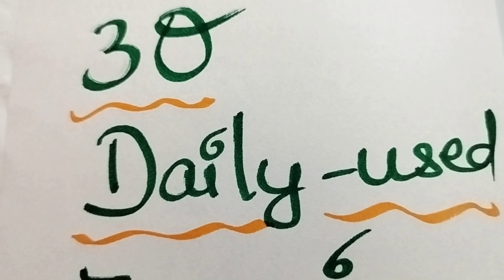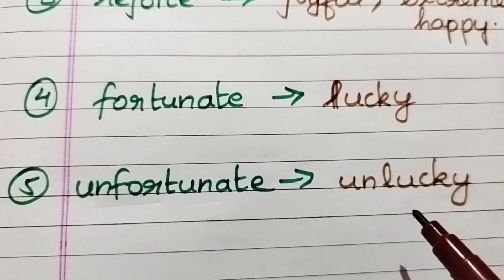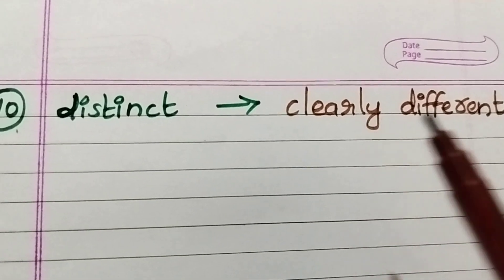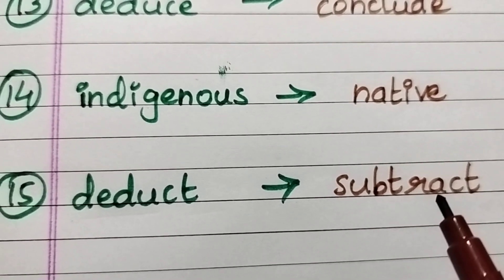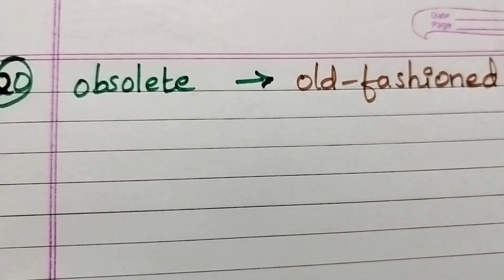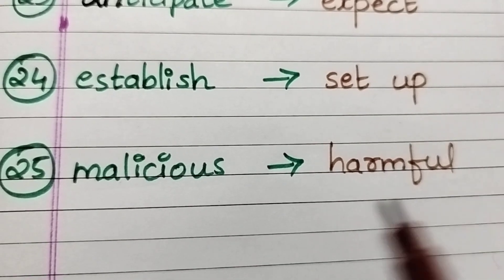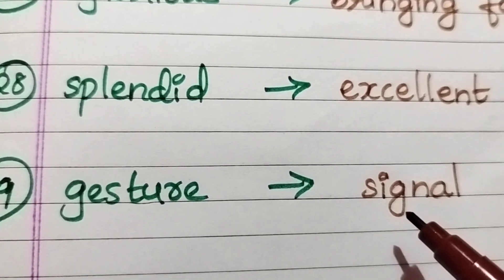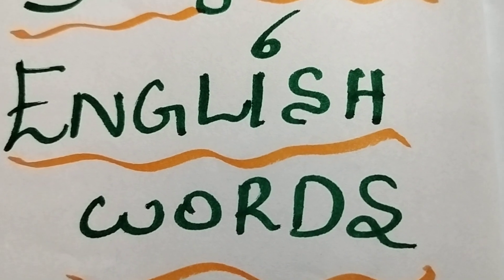Daily used english words|30 words|words with vocabulary|@vsubscribe_english